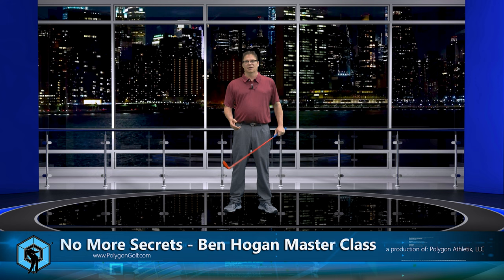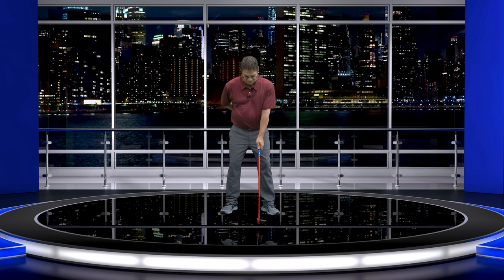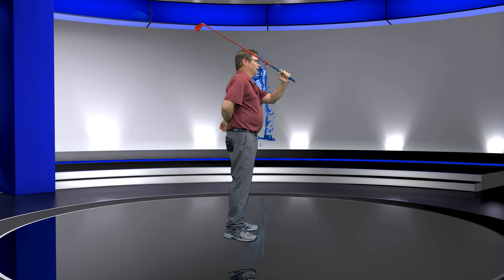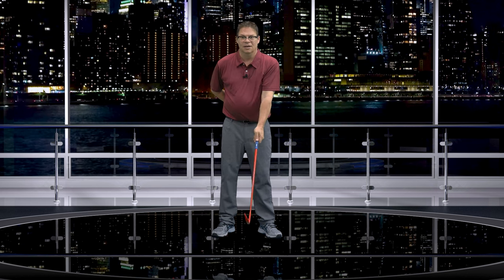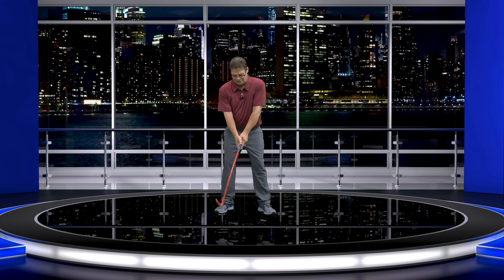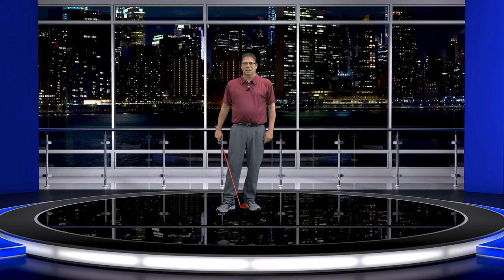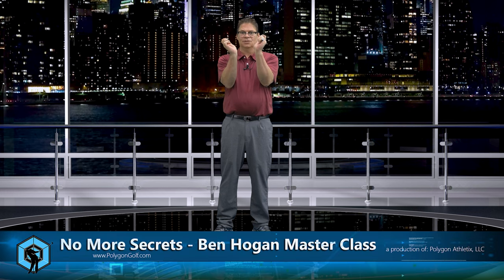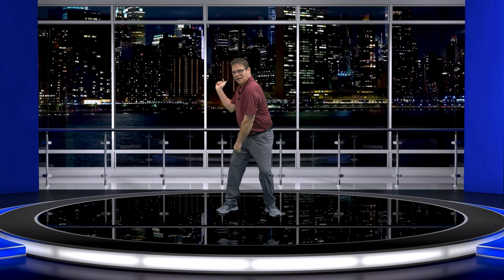Ben Hogan's Grip - It's Not What You Think 🤯🤯🤯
In this video Christopher is going to show you the correct way to grip the club, if you are trying to grip the golf club the same way Hogan did. It is going to sound very controversial at first, but do not knock it, try it, and you will finally for the first time in your golfing life feel what it is like to have both of your hands working together as one unit. When you position your hand on the club, in the manner which is being shown in this video, is when you are going to start feeling the correct pressures and how the hands have no choice but to work together as one.

This is special video when it comes to Ben Hogan's grip and information you have never heard anywhere online. Pay attention and make the most of the ground breaking revolution being shared with your by Christopher Hudson